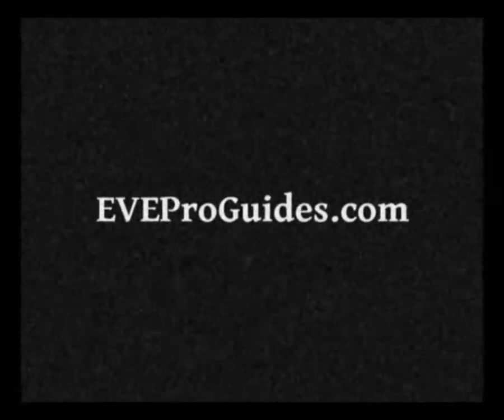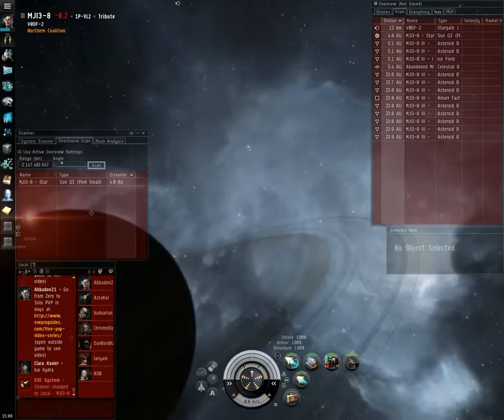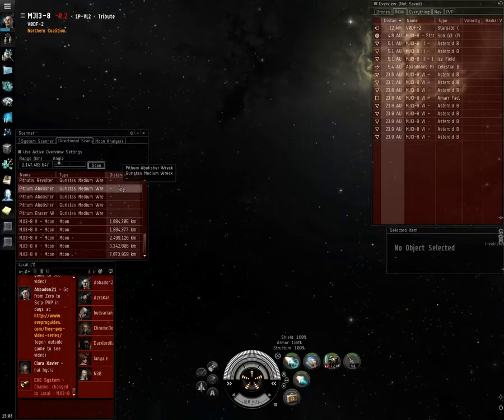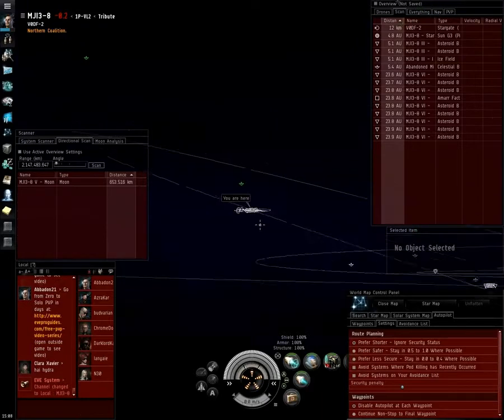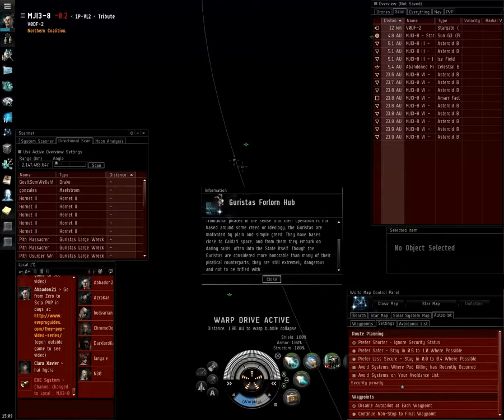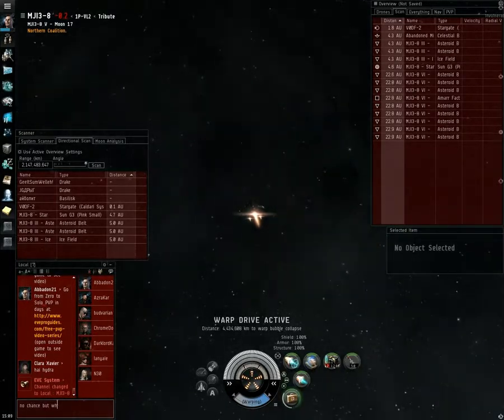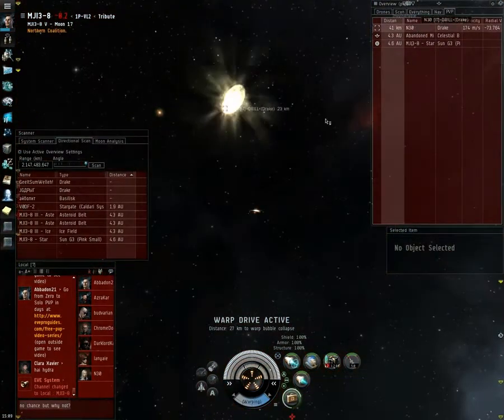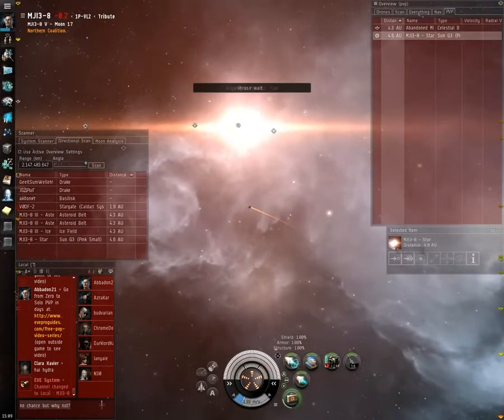Finding Ratters in Anomalies Example EVE Online HD)